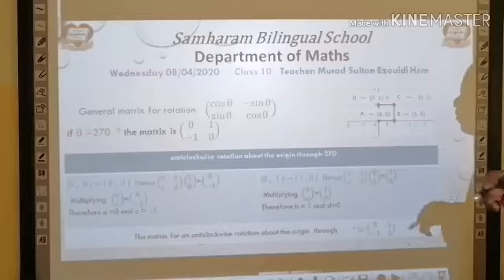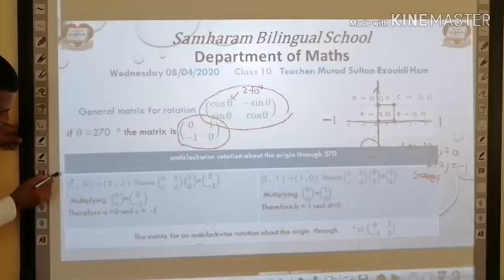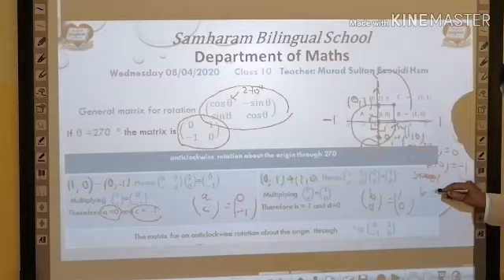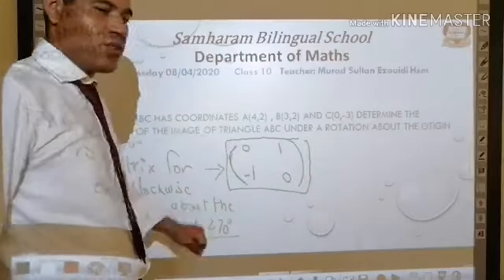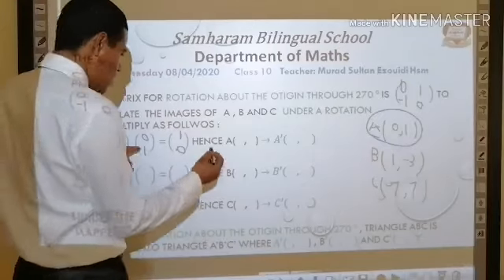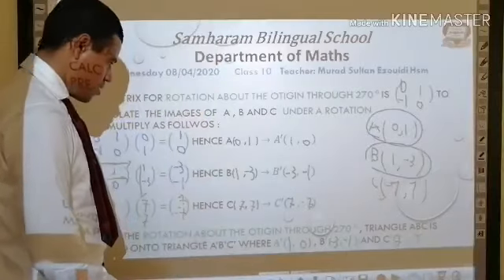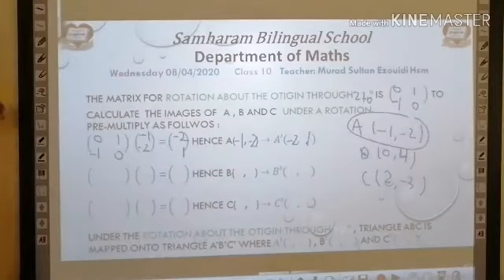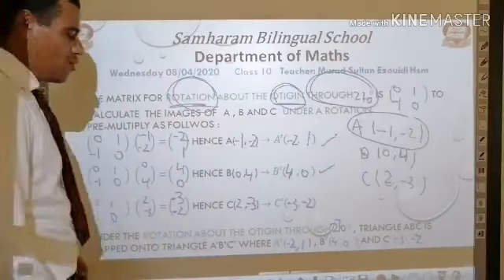Matrix transformation (Rotation about the origin through 270) Class 10